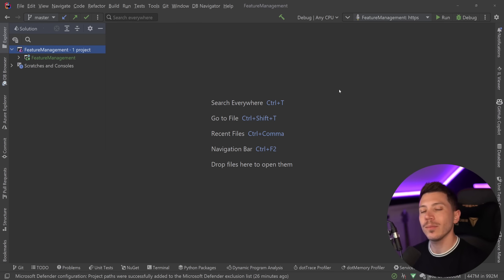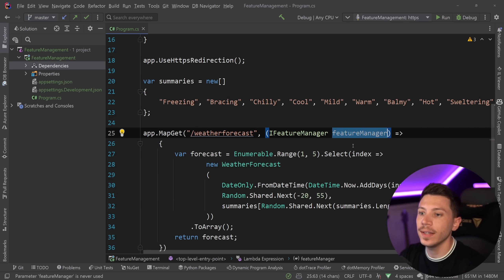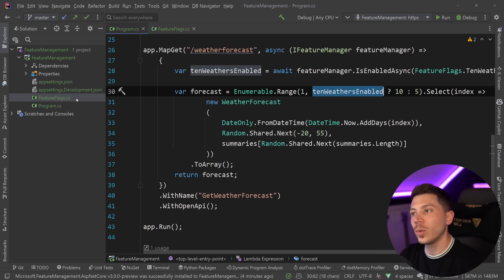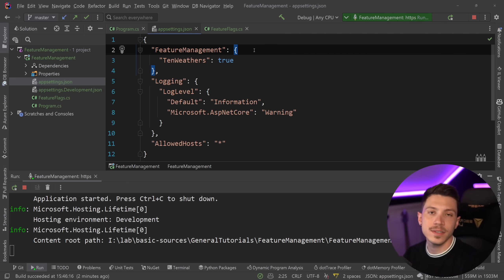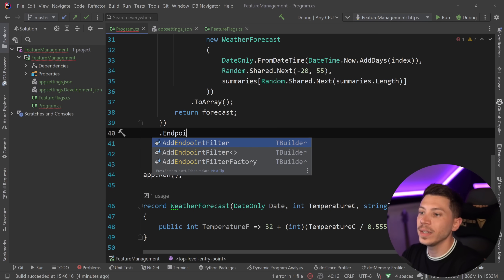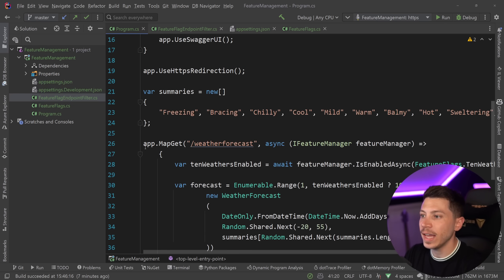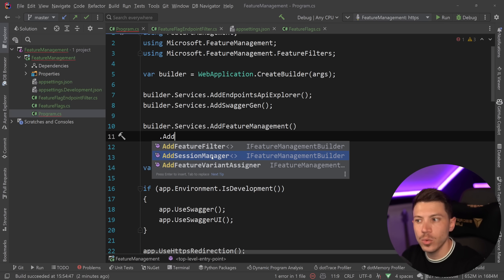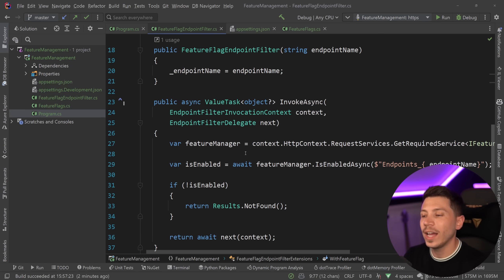Releasing Features the Smart Way in .NET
Hello, everybody, I'm Nick, and in this video, I will show you how you can use Feature Flags to release your new features in .NET. Feature Flags are part of feature management and Microsoft has created a Nuget package to make the process easier.